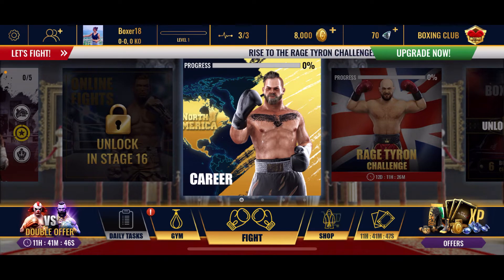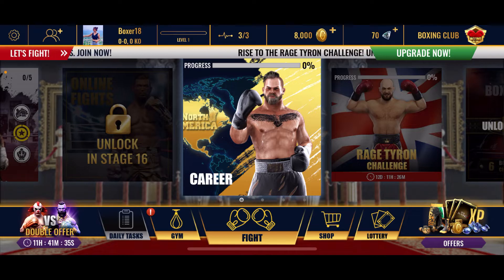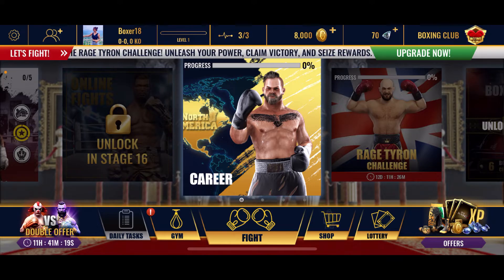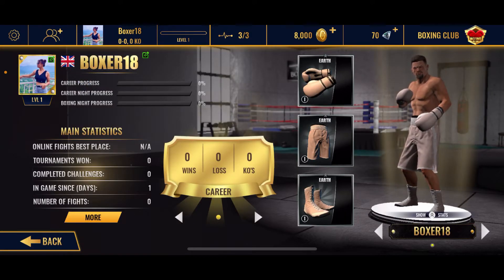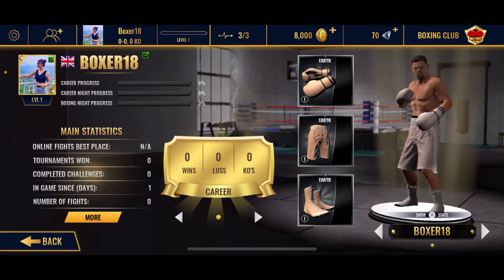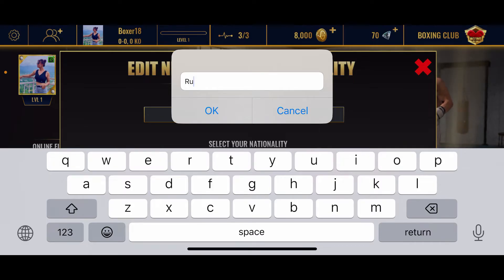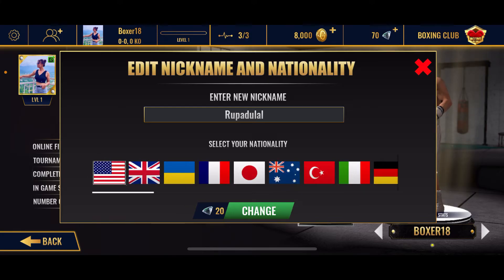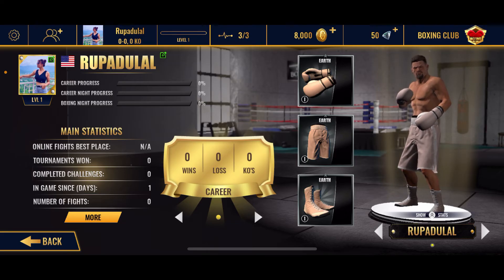How to Change Name in Real Boxing 2? (2023 Update)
Learn how to personalize your Real Boxing 2 experience by changing your fighter's name. Discover step-by-step instructions and tips to give your character a unique identity.